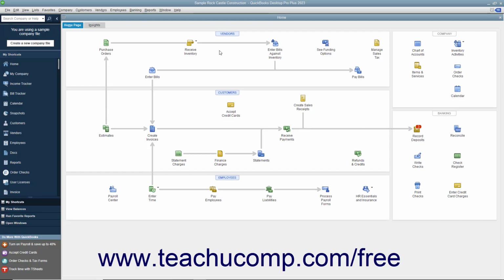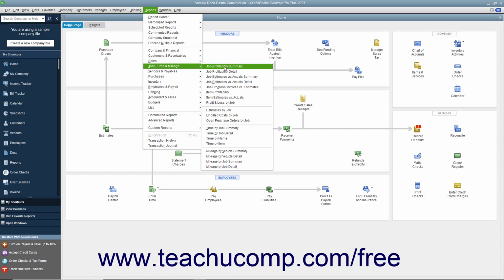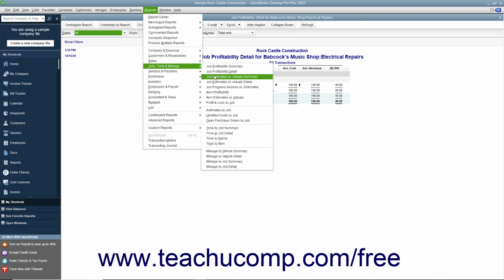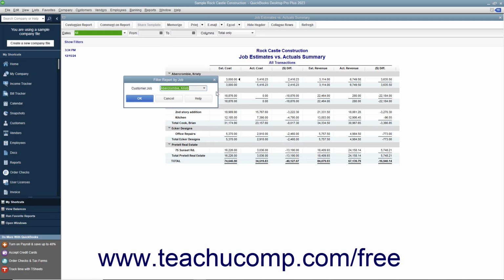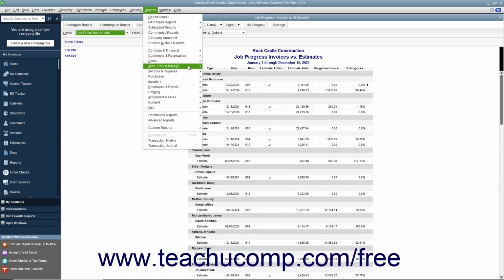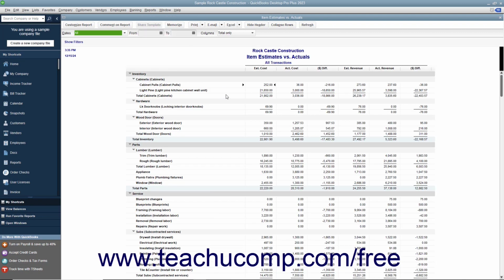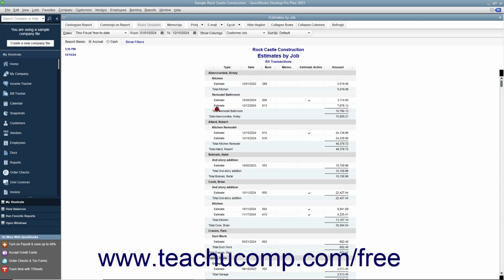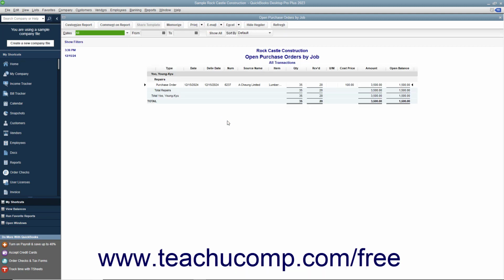Learn How to Use Job Reports in Intuit QuickBooks Desktop Pro 2023: A Training Tutorial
This QuickBooks tutorial video shows you how to create job reports in QuickBooks 2023.

This QuickBooks Desktop tutorial video helps you learn how to run job reports in QuickBooks Desktop 2023. It shows the various preset job reports in QuickBooks and the job data each job report shows you. This video is from our complete QuickBooks training, _Mastering QuickBooks Made Easy_ ™. *To get the full QuickBooks training, please visit:*